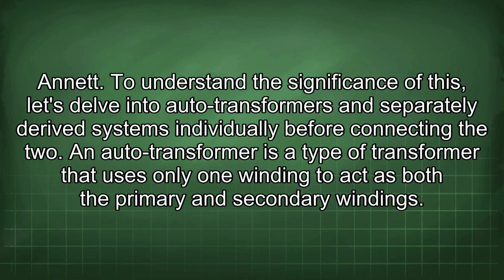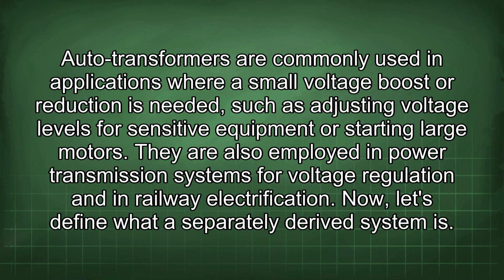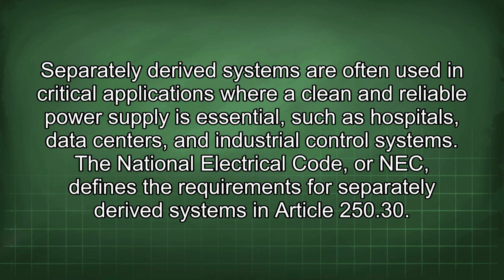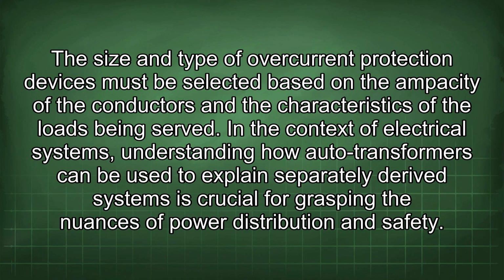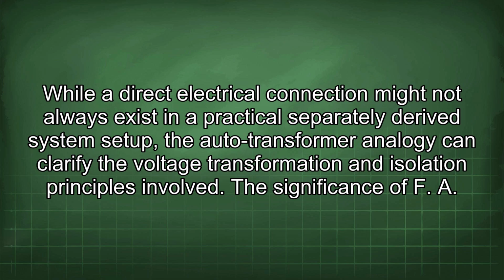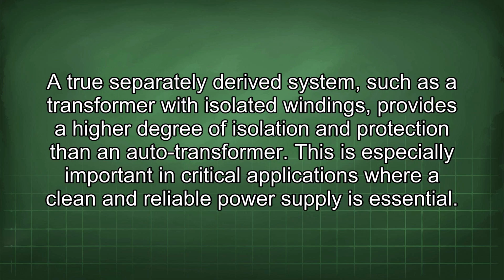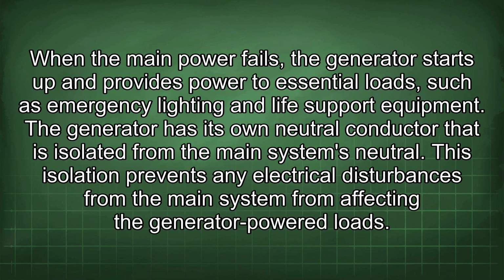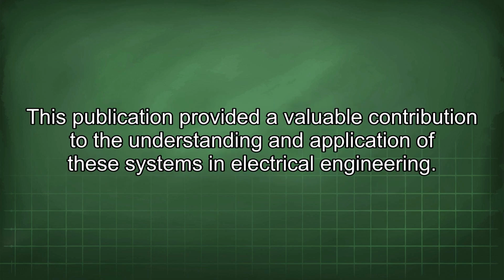Auto-Transformer Explanation in Separately Derived Systems History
Discover the historical roots of auto-transformer explanations within separately derived systems. This video reveals the publication date, author, and source of this key concept. Learn about F. A. Annett's contribution in the 1924 Electrical World publication.